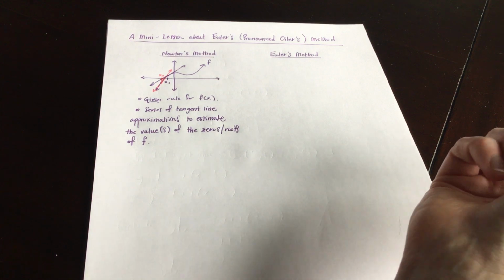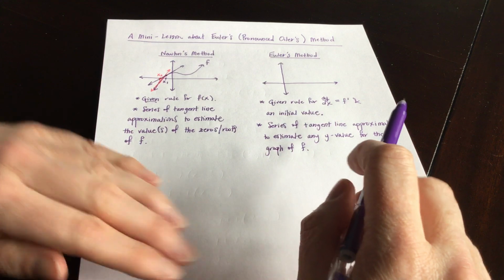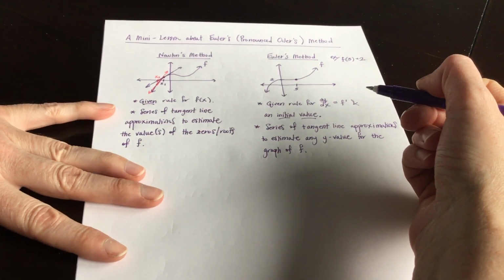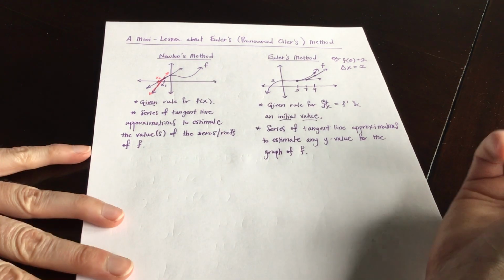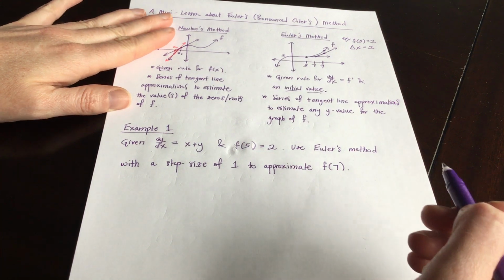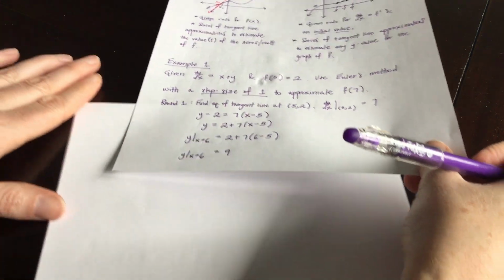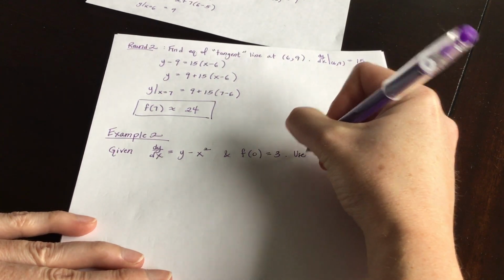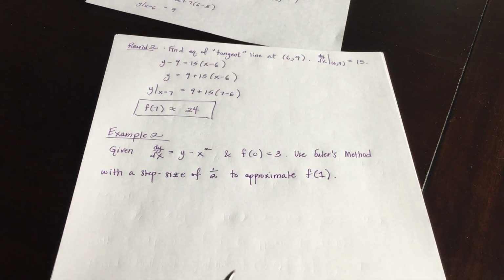Euler’s Method (part 1)